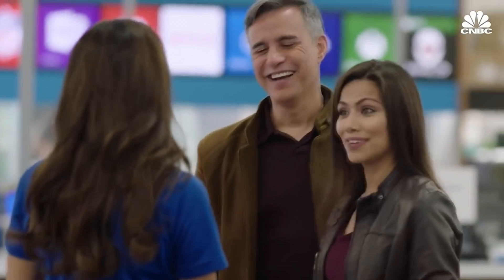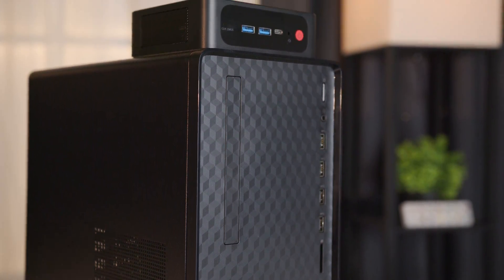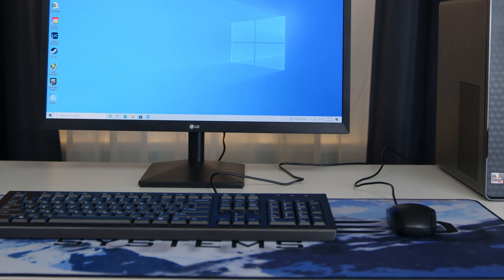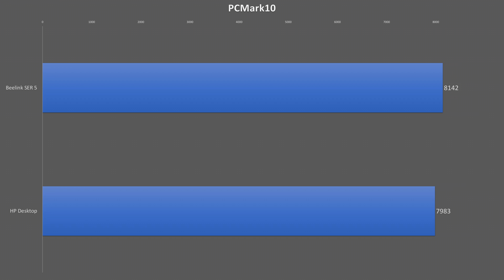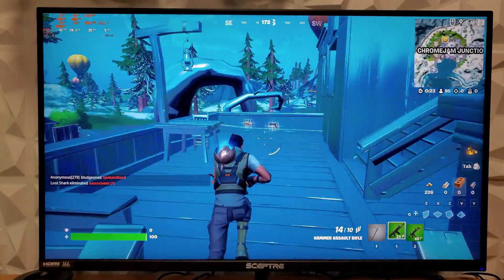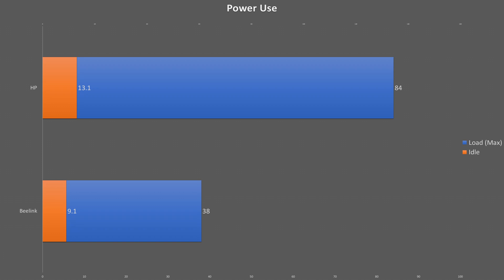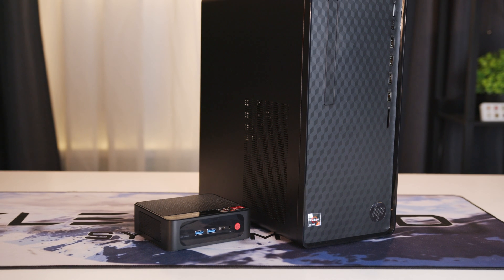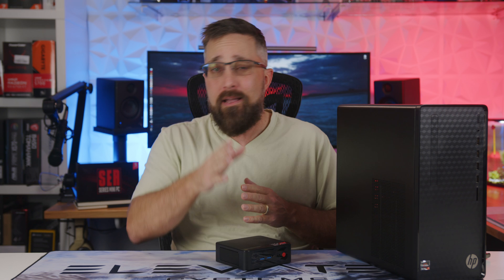Does Size Matter? Beelink SER 5 Review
My Review of the Beelink SER 5 Ryzen 5 5560U Mini PC and Comparing it's performance to a typical Full Size Desktop PC.

More Info on the Beelink SER5.

Beelink SER 5
HP Premium Desktop

00:00 - Opener
00:57 - Intro / Agenda
02:06 - The Setups
04:23 - System Performance
06:32 - But Does it Game?
08:44 - Let's Emulate!
09:28 - Power Use
10:09 - Upgradability & Expandability
12:14 - Conclusion